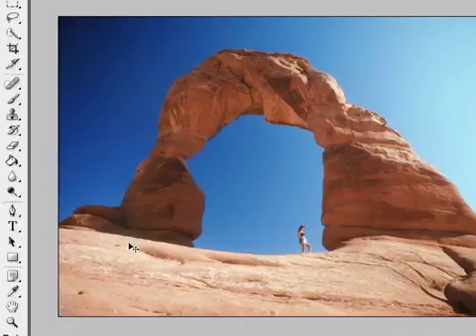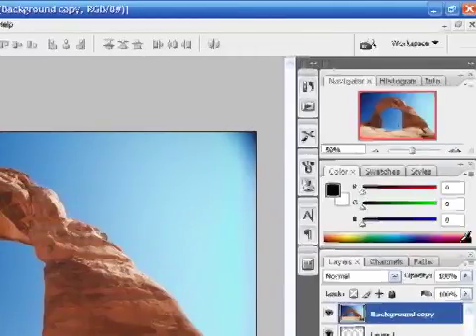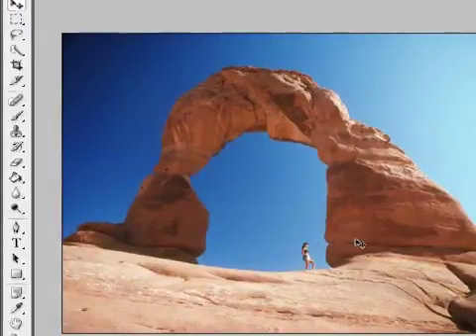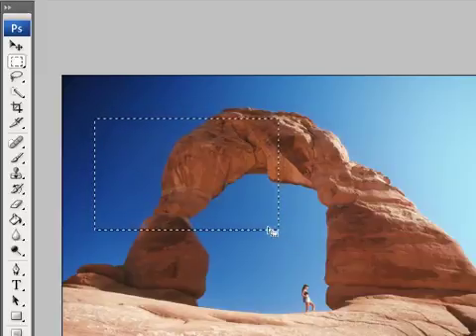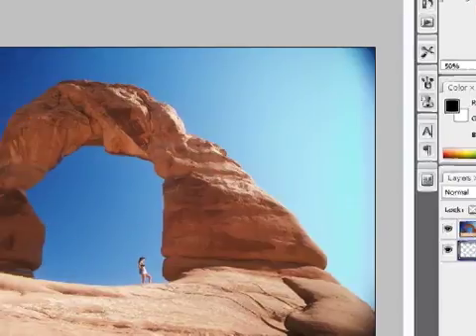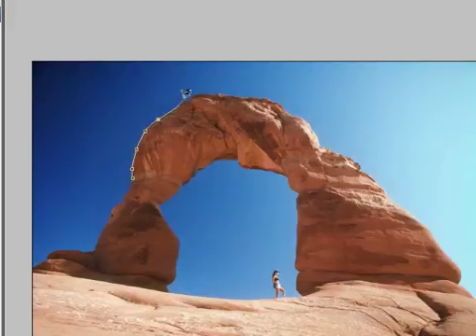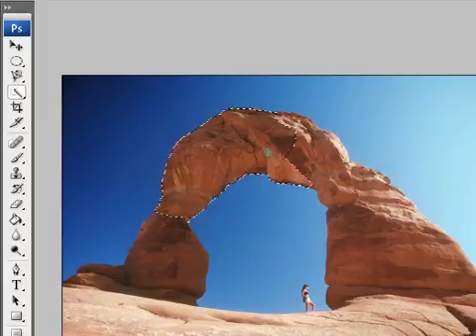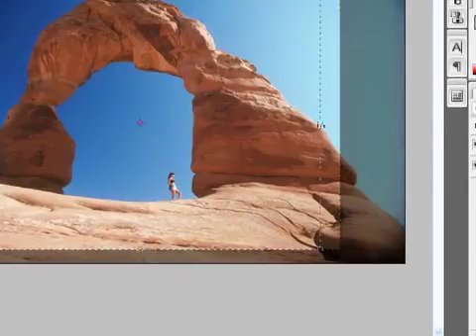Photoshop Tutorial - 1 - Introduction and Basic Tools